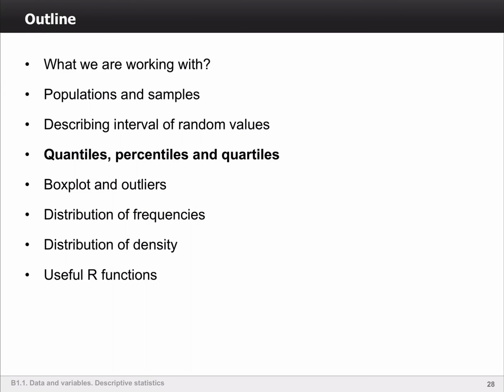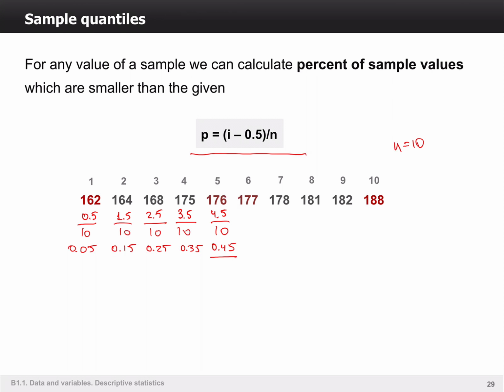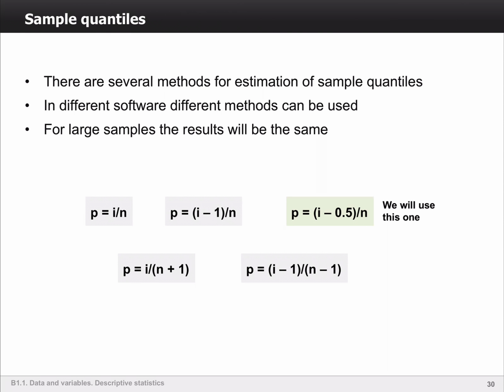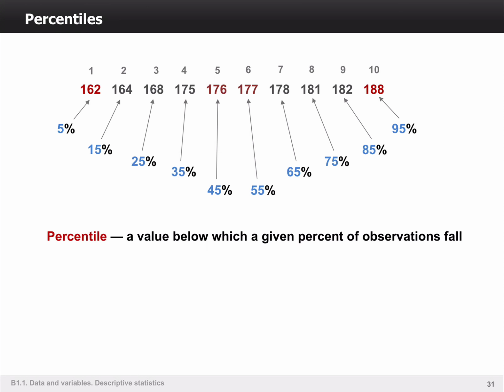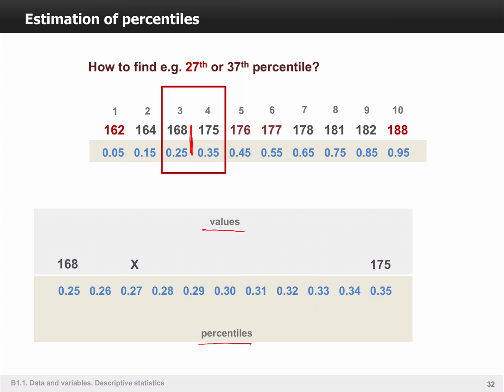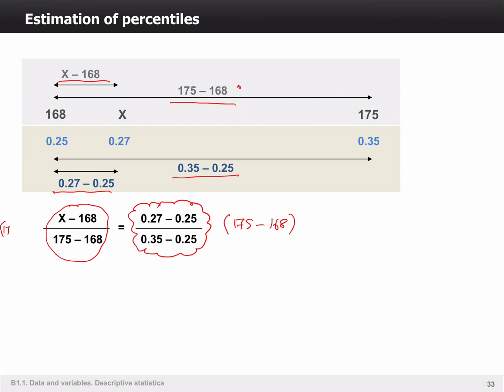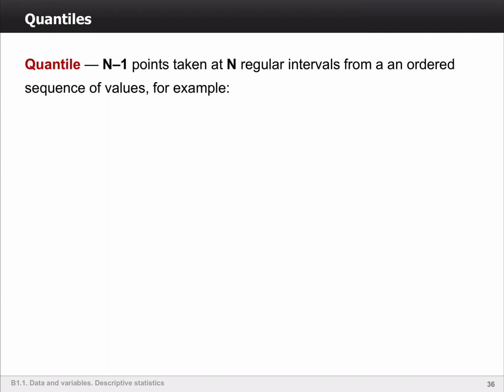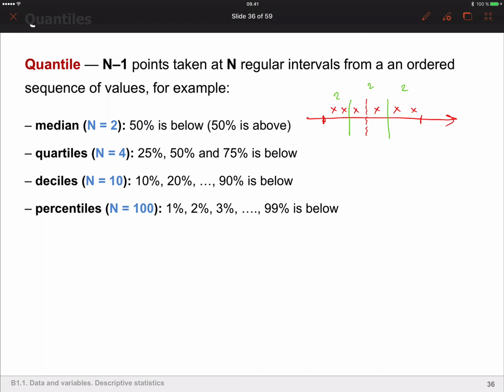B1.01d - Descriptive statistics - Quantiles, percentiles and quartiles